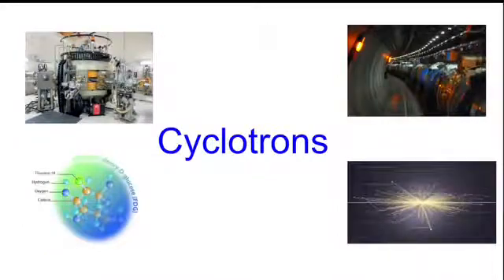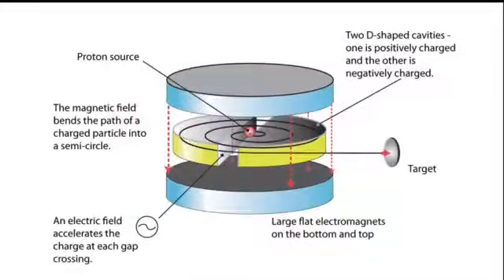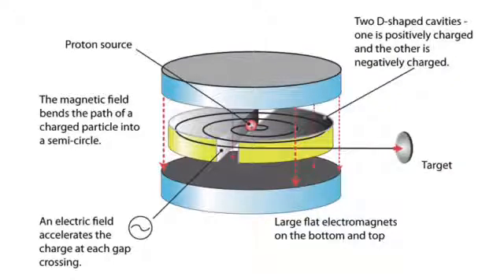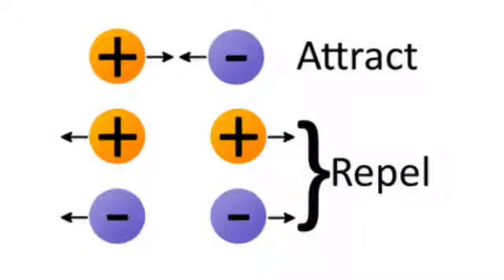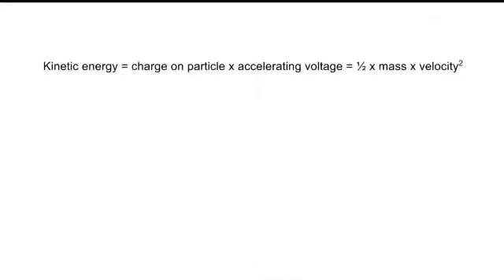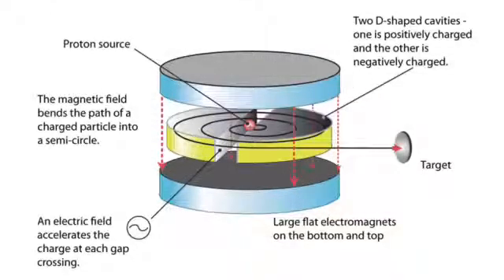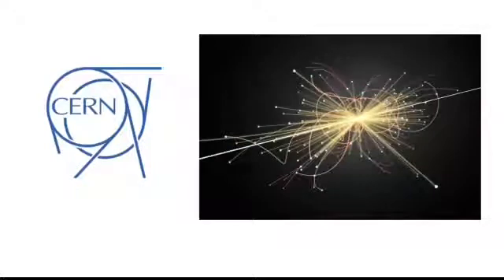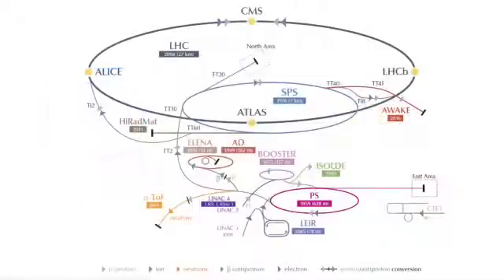Cyclotrons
GCSE Edexcel physics revision for P3 about these circular particle accelerators.